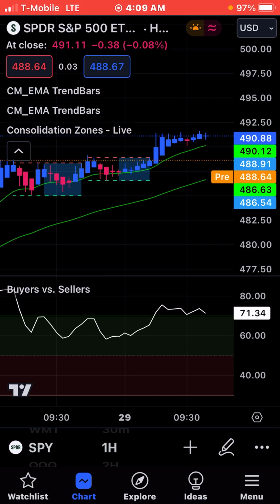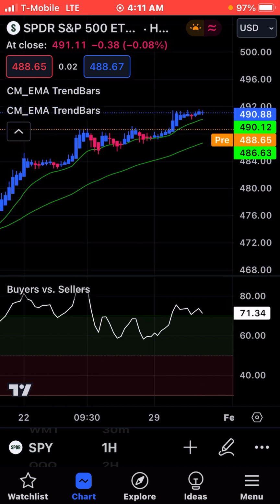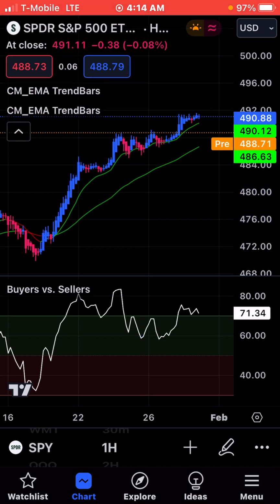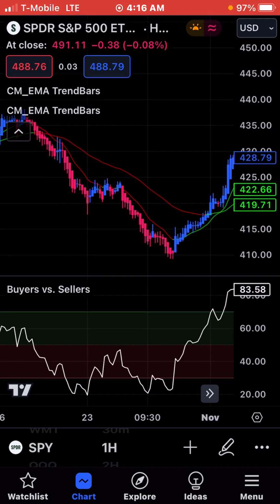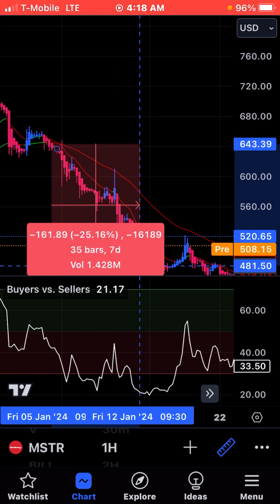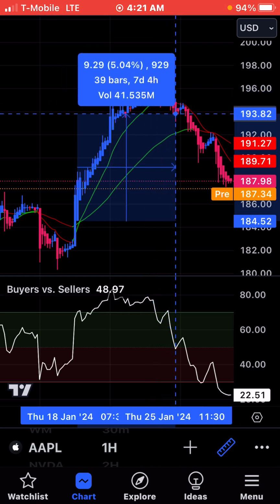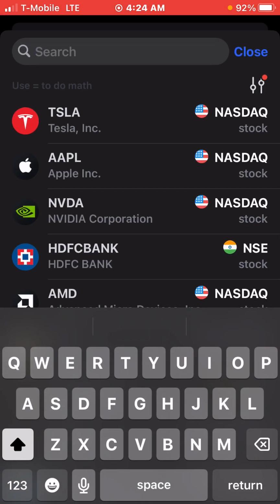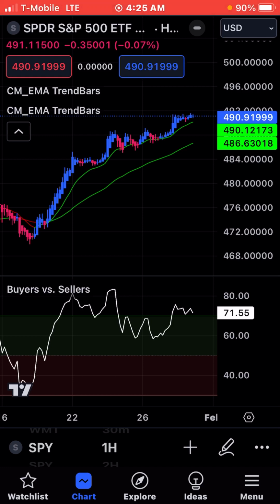Mastering 13/48 Strategy with STOCKS | Custom Settings | Profitable Results (Final Strategy Video)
Final Trading Strategy Video (For Awhile)

Only two more Strategy Videos remain as I take a break from going over strategies. More videos will still be coming but not talking about strategies because I’ve covered it enough on this channel